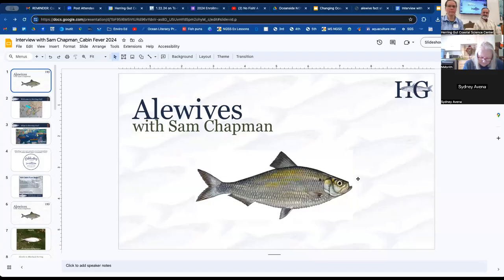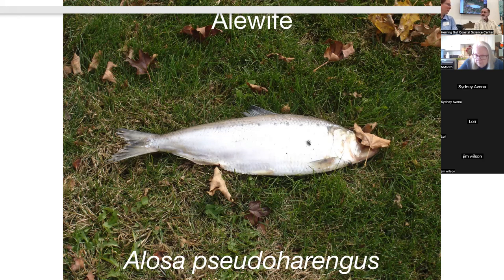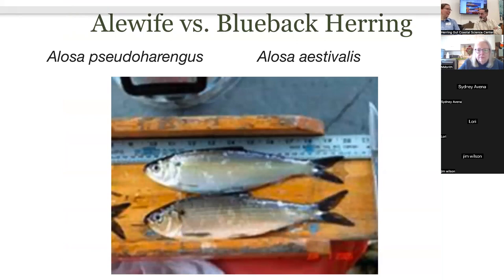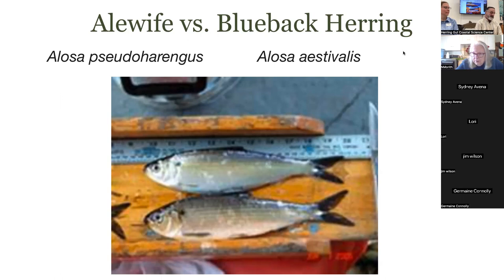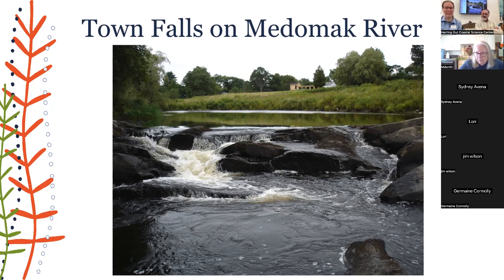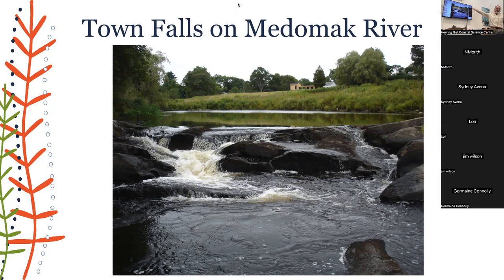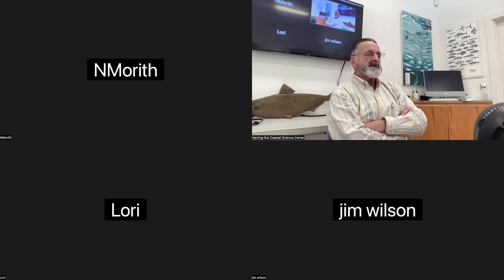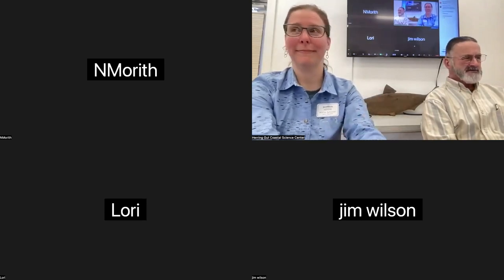Cabin Fever Series - Alewives presented by Sam Chapman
Sam Chapman is widely regarded as one of the leading experts in hatchery shellfish culture in the state of Maine.